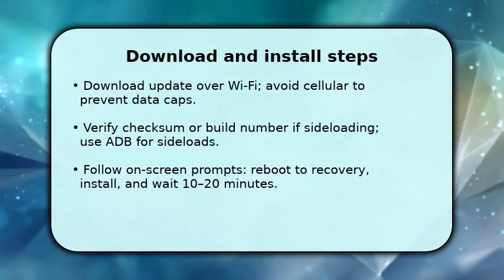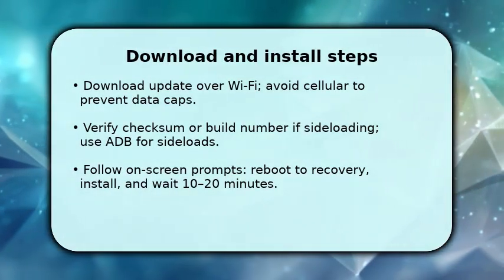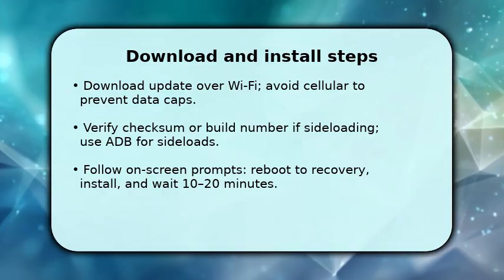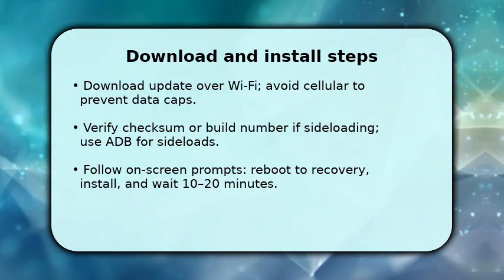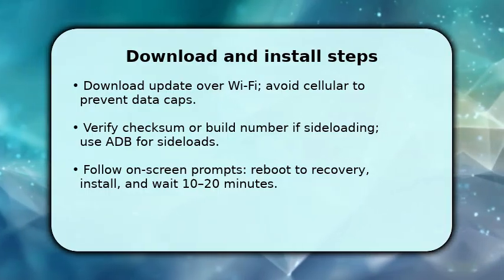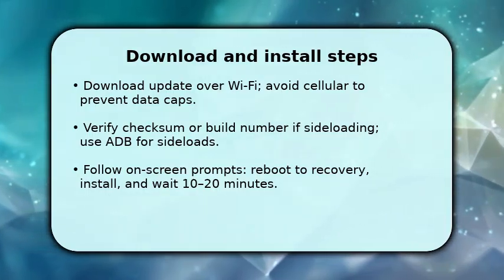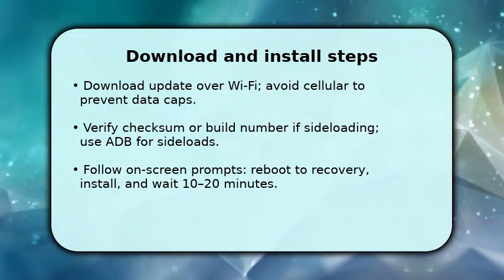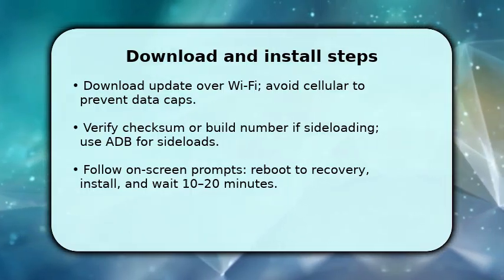How to Upgrade Android 12 (updated)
Learn the step-bythy process to upgrade your Android device from version 11 or below to Android 12, ensuring a smoother and more secure experience. This video covers compatibility checks, downloading updates directly through Google Play Services, manual installation methods for advanced users, common issues encountered during upgrades, and troubleshooting tips.

Android upgrade, update to Android 12, compatibility check, Google Play Services update download, manual device updating process, troubleshoot android updates, upgrade steps for older devices, installing latest Android version, device compatibility with Android 12, smooth and secure upgrade